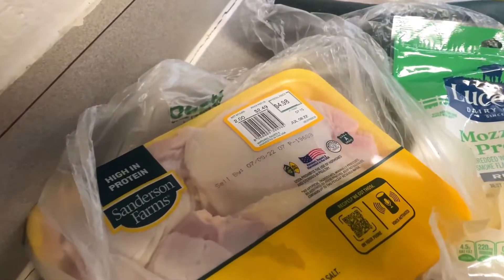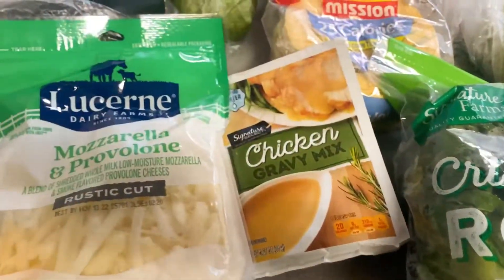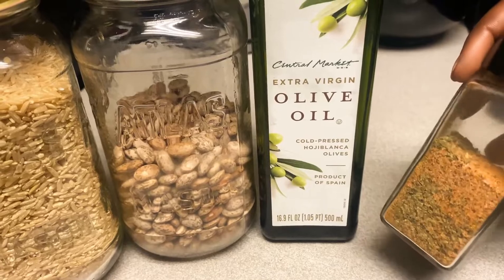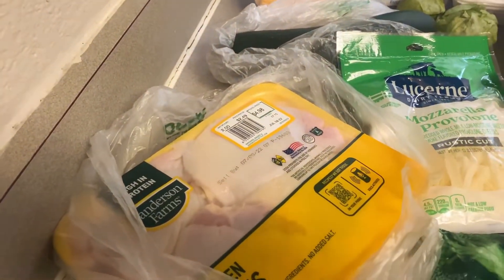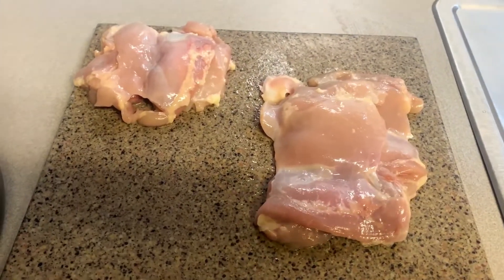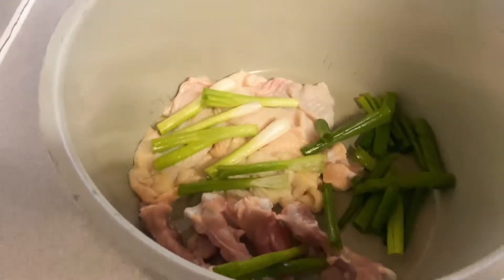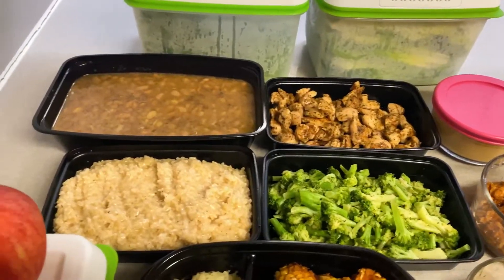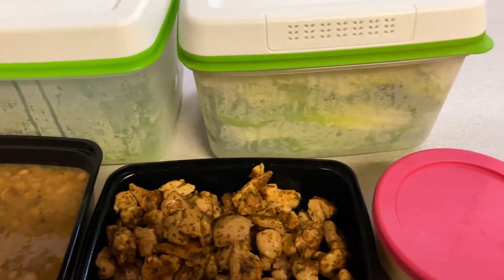Budget Friendly Meal Prep + Grocery Haul | 3 Meals a Day for 5 Days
Hello everyone. In this video, I am sharing my Budget-Friendly Meal Prep and Grocery Haul.
I am following the Eat Right For Your Blood Type Book by Dr. Peter J. D'Adamo and I carb cycle according to Chris Powell’s Choose to Lose.💕

Camelia LaCole
5931Geenville Ave 546
My Favorite Produce Container:
Rubbermaid FreshWorks Containers
Books:
Eat Right 4 Your Blood Type
Choose To Lose